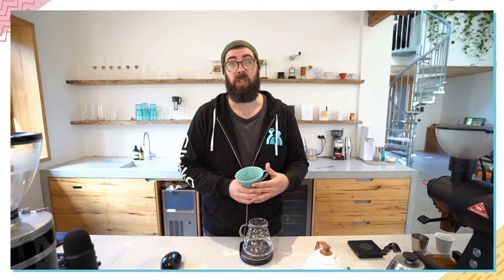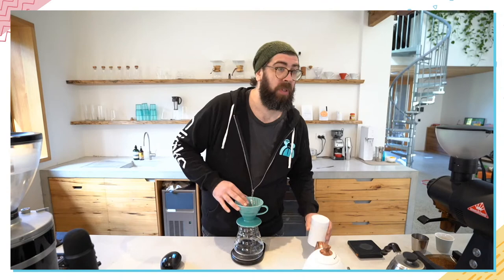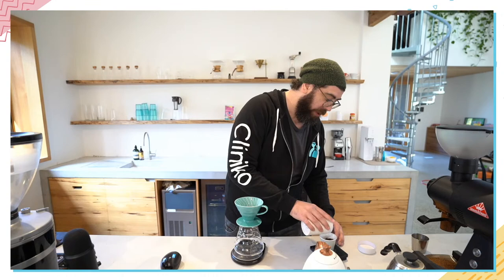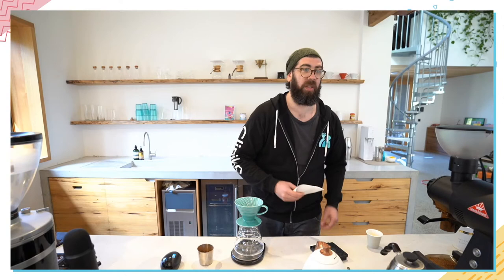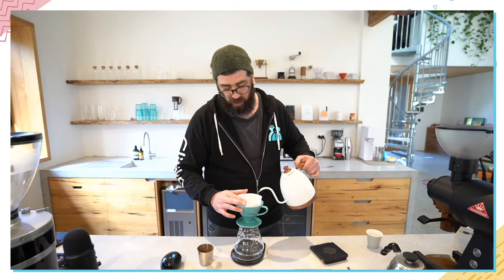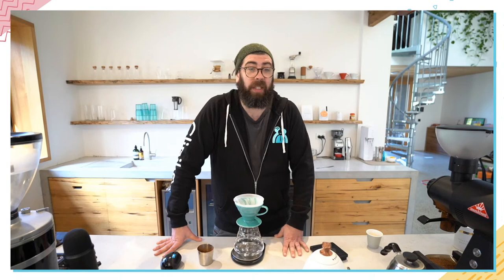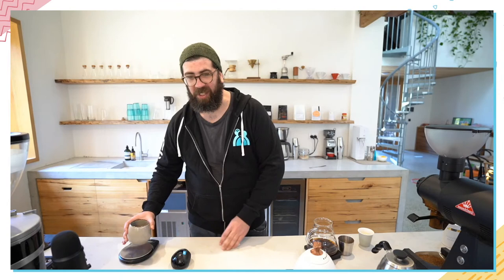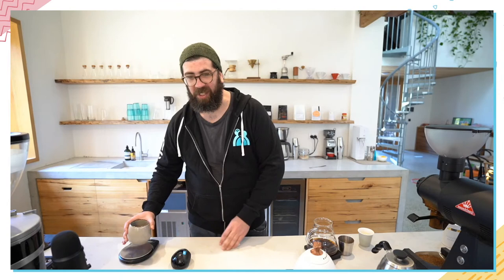Cliniko & Coffee 3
If you have questions about Cliniko, we have answers—along with everything you need to know about making a mean cup of coffee to boot. Join our founder Joel for our next open-ended, live Q&A session on Thursday, 10 September at 10am AEST.